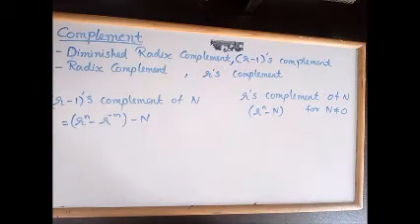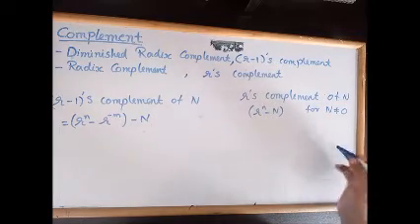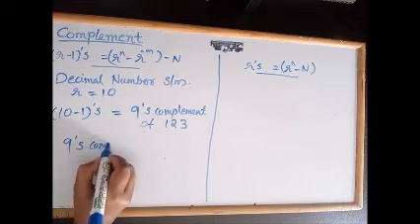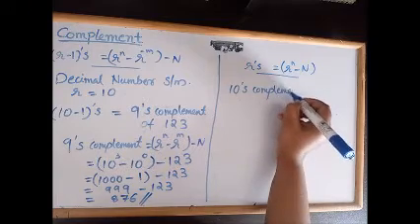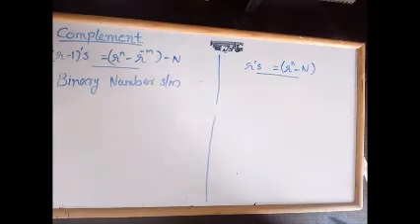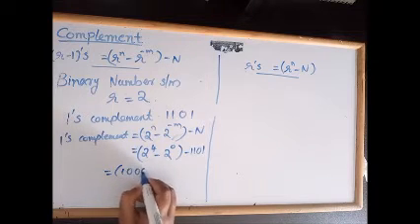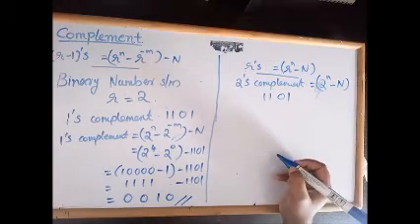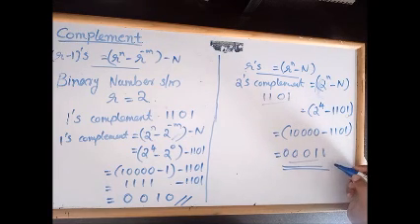CST203 Logic System Design Module 1 C0mplement